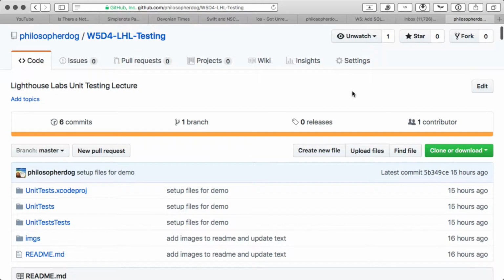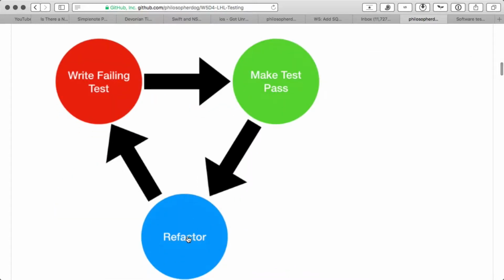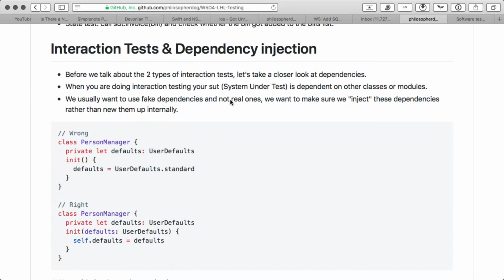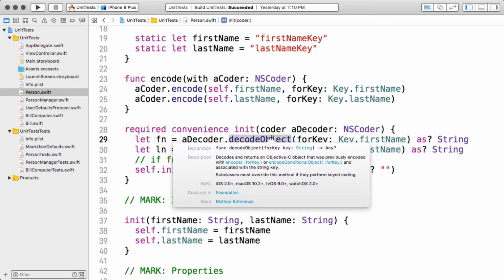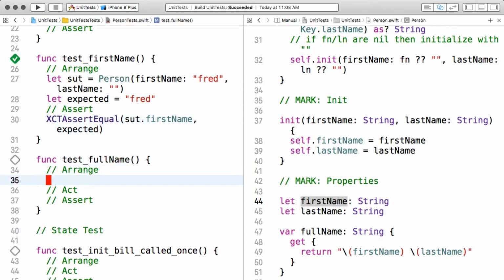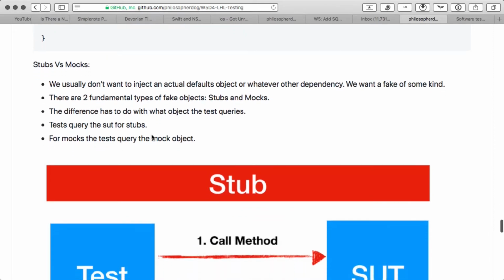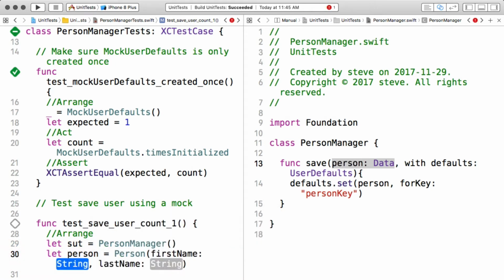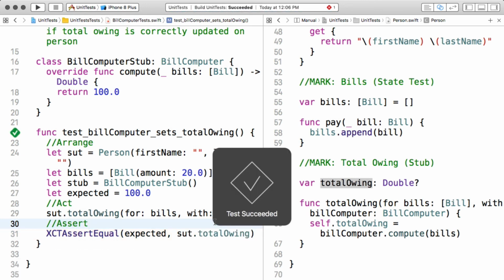iOS Unit Testing Intro